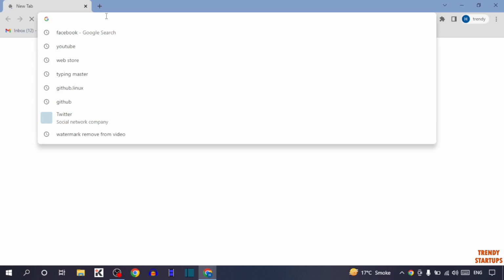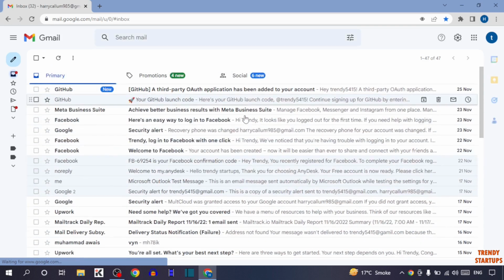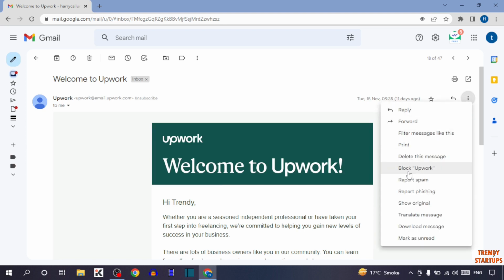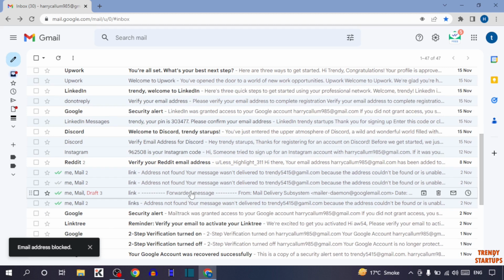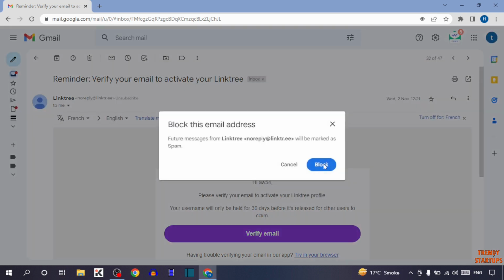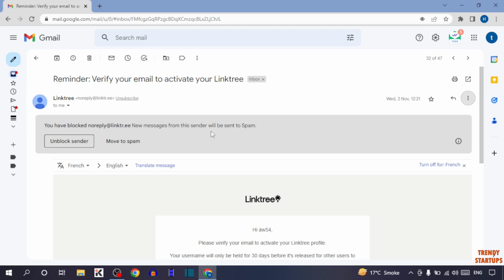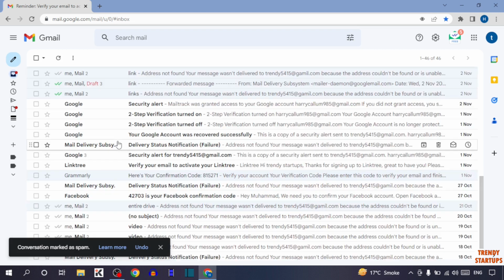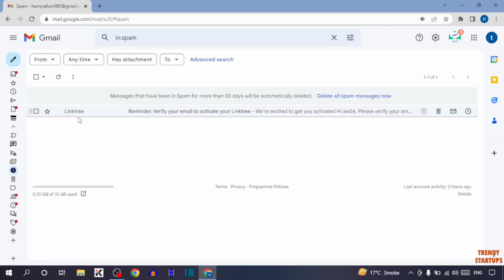🔥 How to Block an Email Address in Gmail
I hope, This video will help you. So keep watching this video to Block an Email Address in Gmail and if you want more of these little tips and tricks, then please do subscribe to our channel and give a thumbs up.